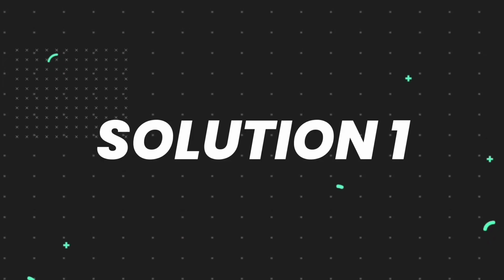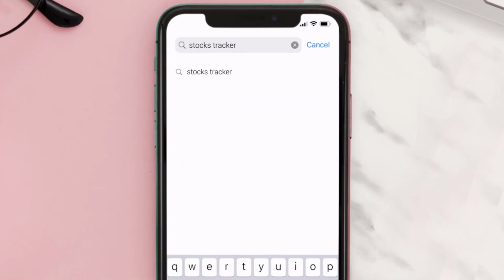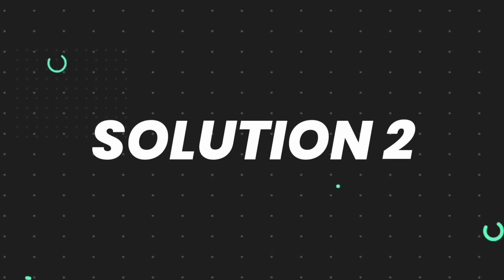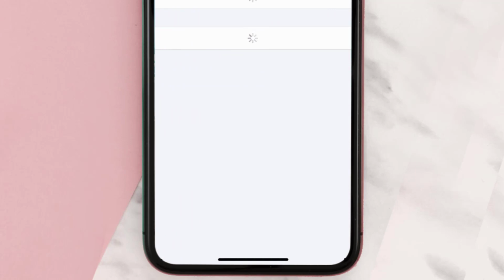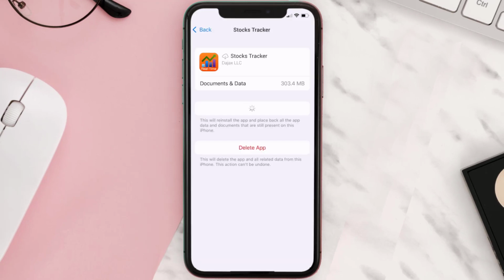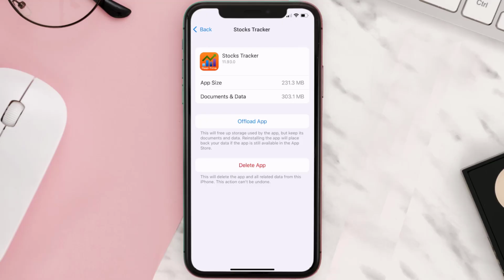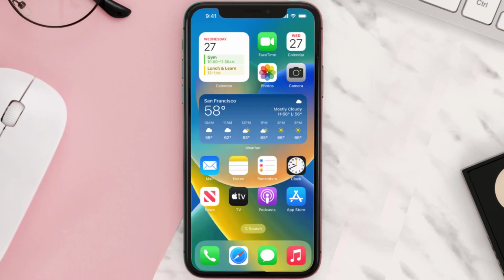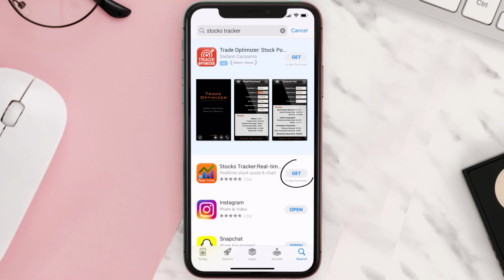Stocks Tracker App Not Working: How to Fix Stocks Tracker App Not Working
In this video, I'll show you How to Fix Stocks Tracker App Not Working. This is the easiest and fastest way to Fix Stocks Tracker App Not Working. Make sure you watch until the end of this video to find out How to Fix Stocks Tracker App Not Working on ios. These methods work on iOS 11 as well as iOS 12, iOS 13, iOS 14, iOS 15 and iOS 16. Hope you enjoy!

Video Parts:
00:00 Intro: How to Fix Stocks Tracker App Not Working
00:07 1.Solution: Update Stocks Tracker App
00:27 2.Solution: Clear Stocks Tracker App cache files
00:57 3.Solution: Delete and Reinstall Stocks Tracker App
01:19 Outro: Ending